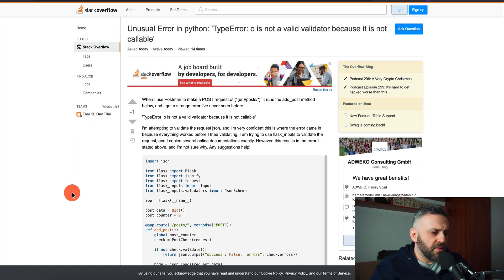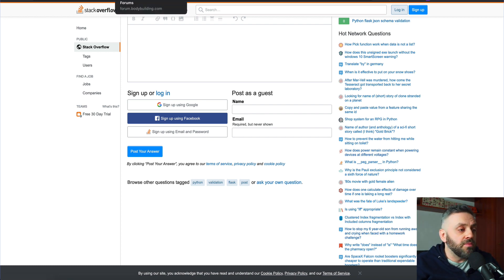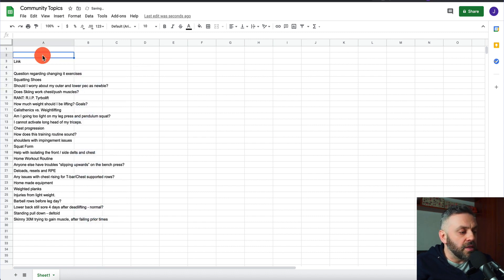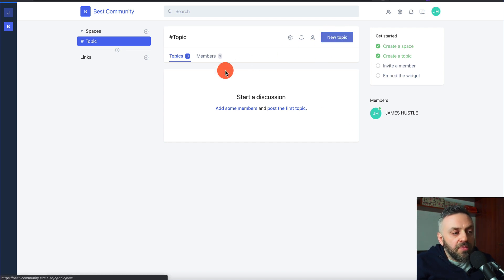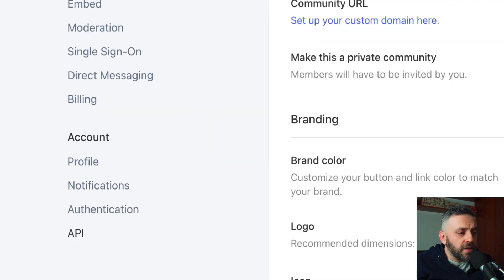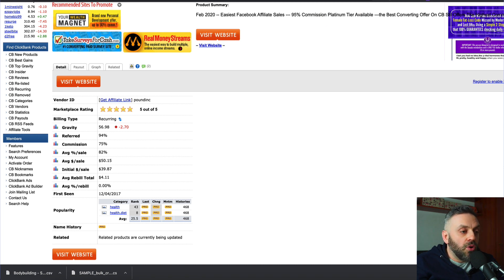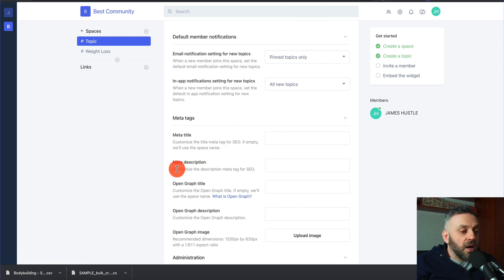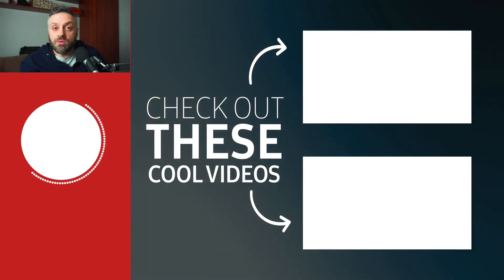Get $50-450/Day EASILY w/Affiliate Marketing (NO WEBSITE) | Affiliate Marketing For Beginners 2021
✔️Unique Method ✔️ No Website/Lander ✔️ Free Traffic ✔️ Free Traffic ✔️ High Conversions

Make $50-450/Day EASILY w/Affiliate Marketing (NO WEBSITE/LANDER NEEDED) Designed for Beginners 2021

THIS IS AFFILIATE MARKETING FOR BEGINNERS

In this video, I will show how to make money with affiliate marketing without a website or landing page and be able to promote any offer out there.

This is a truly unique method that has never been covered elsewhere, so make sure you watch the entire video.

🔥 Products and Services I personally use and recommend 🔥
Setup A Website with Bluehost in 30 seconds: